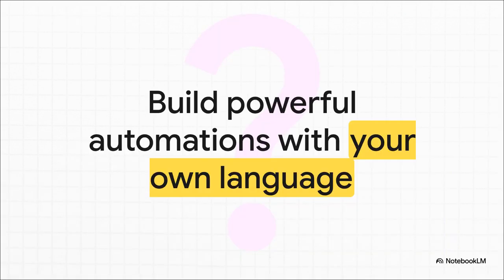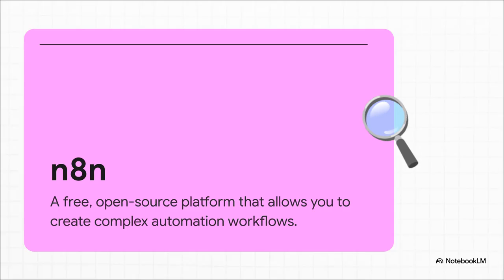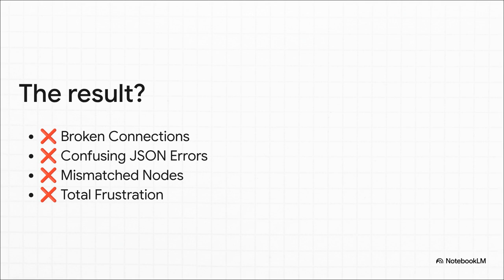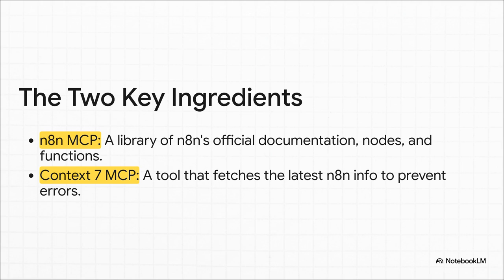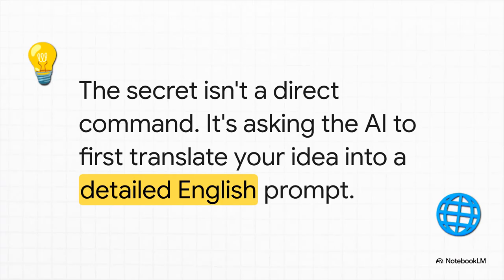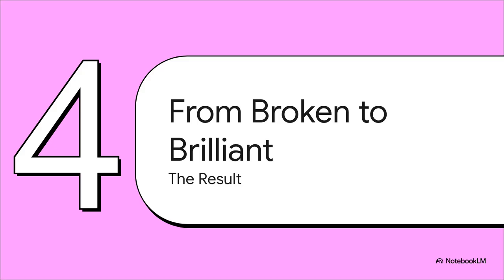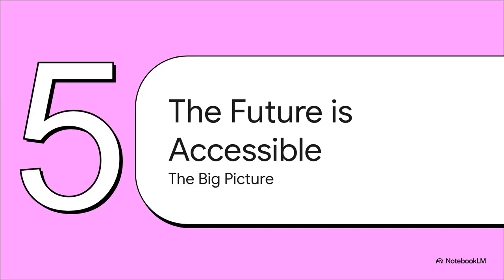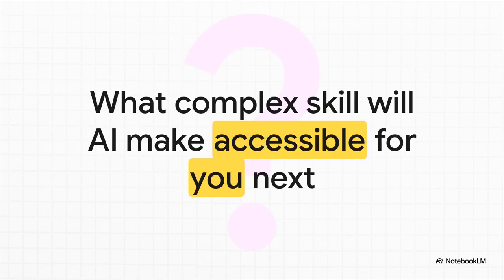n8n 진입 장벽 완전 해결 | Claude MCP 자연어 프롬프트로 복잡한 자동화 뚝딱 [Docker 서버 구축 가이드]